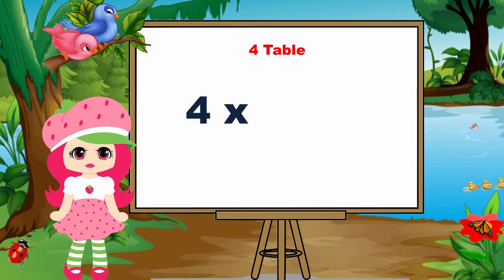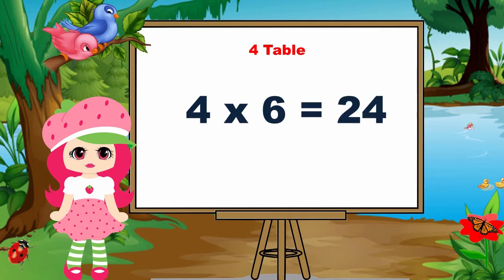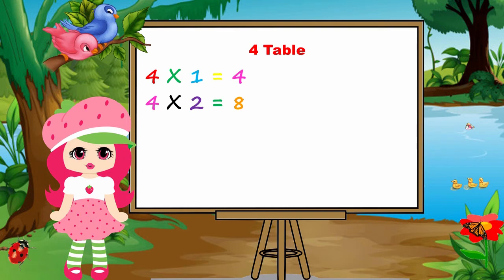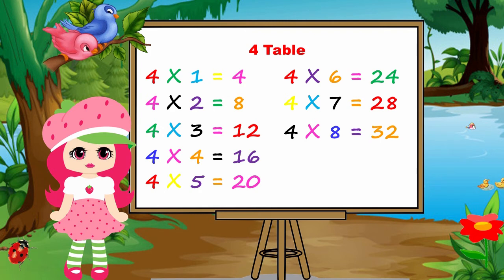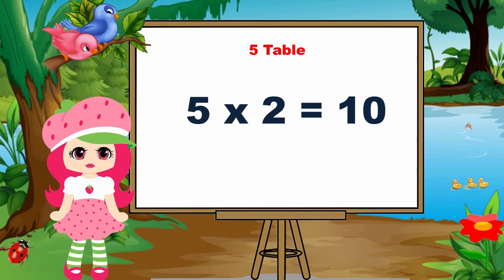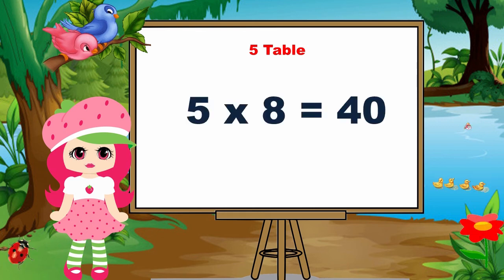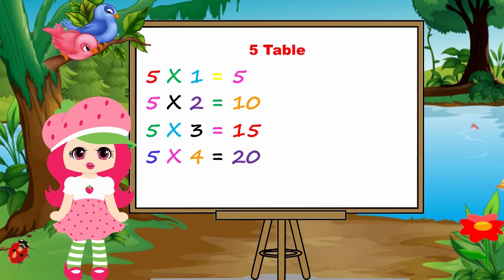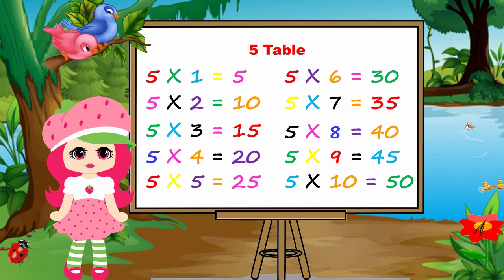Multiplication Tables of 4&5|Gyan and Fun|Easy Way To Learn Tables|Learn Multiplication For kids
Hello Kids, learning tables is a big task for everyone, That is why we are presenting tables of 4 & 5 in a very easy method. Kids when you will go through this video, you will definitely learn tables very easily and quickly, and believe, when you will see this video again and again, learning tables becomes very easy for you.
So must watch this video and all our other videos and be a fast learner.

We kids garden team are making videos to fulfill our youtuber dream.

Please watch our new video on Every Sunday 4:00 PM, to get notification

Please watch our previous videos

Knowledge + Share = Knowledge++

Team
Gyan and Fun